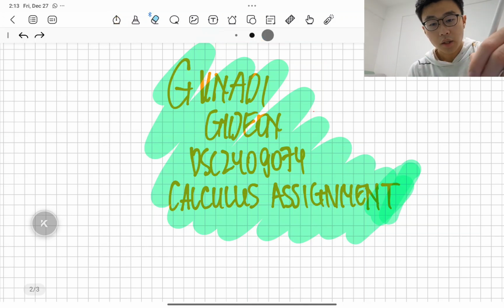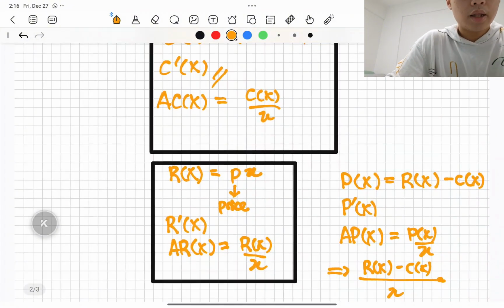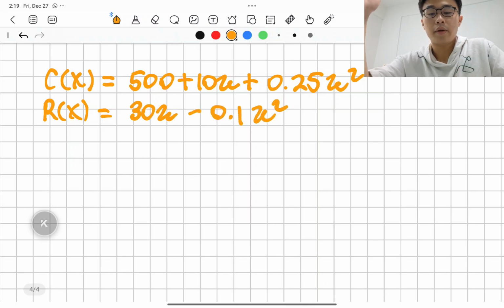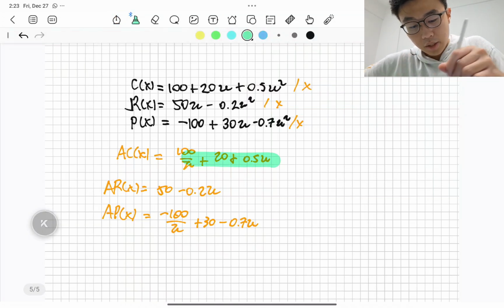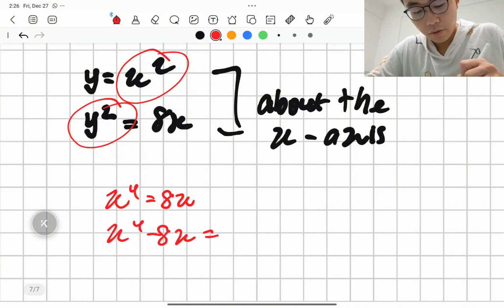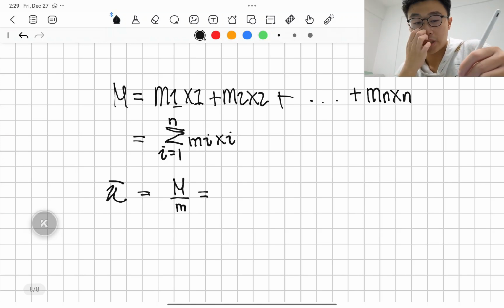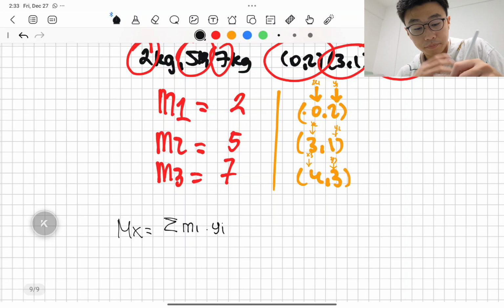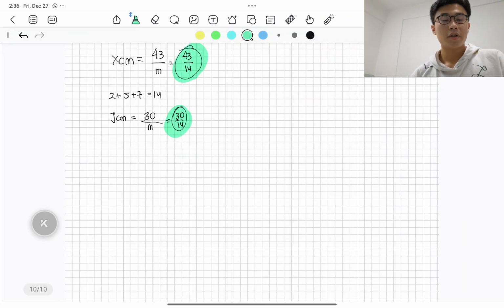DSC2409074 BSC121 Assignment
In this video, I will cover about the application of derivatives in economics (cost ,revenue, profit functions), washer method, and center of mass along with moments.
I hope you guys can learn something here!